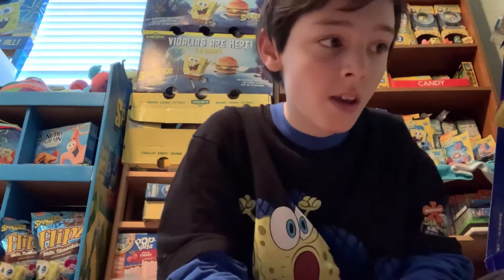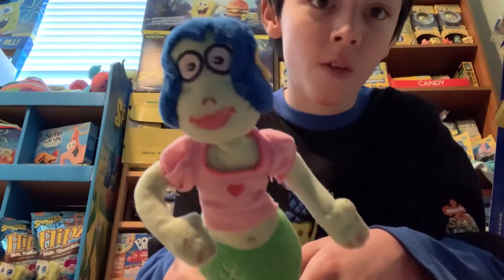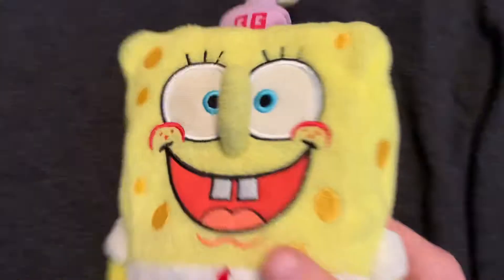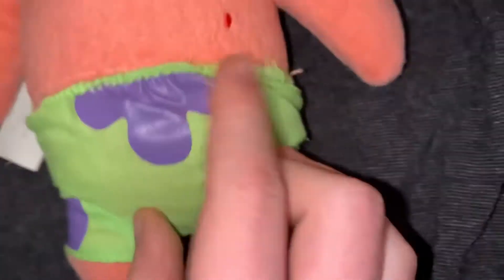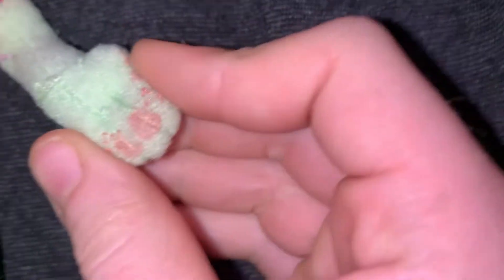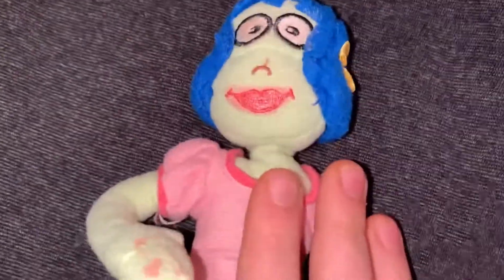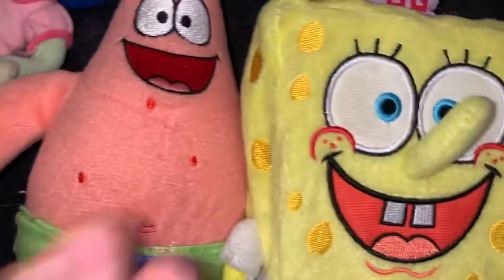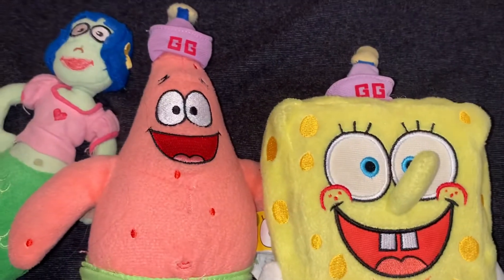Goofy goober SpongeBob and Patrick and Princess Mindy review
Two SpongeBob goofy goober plush